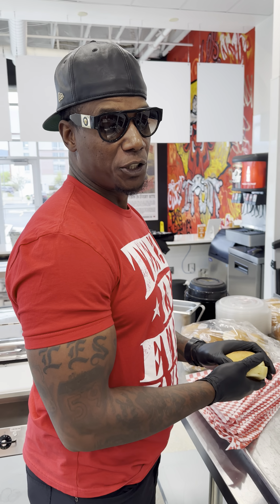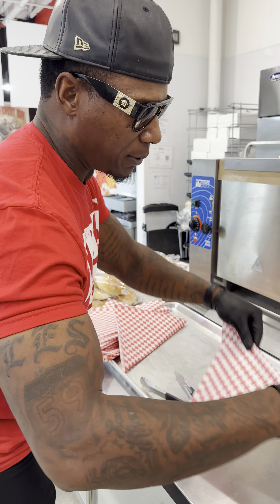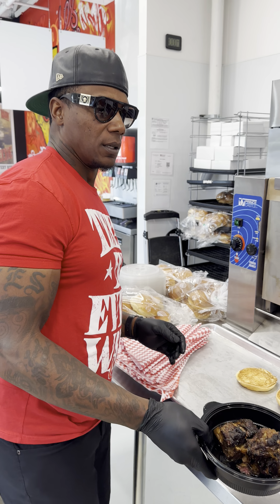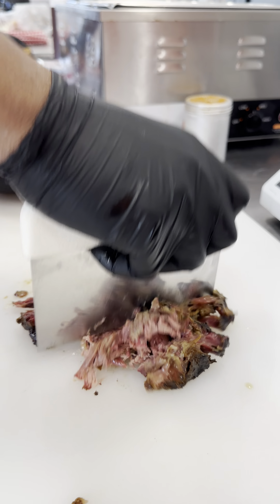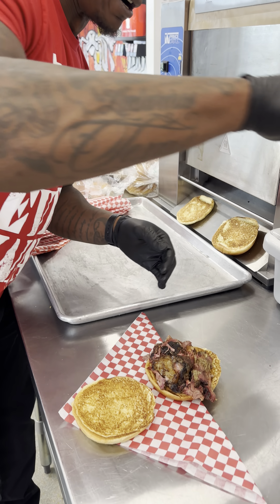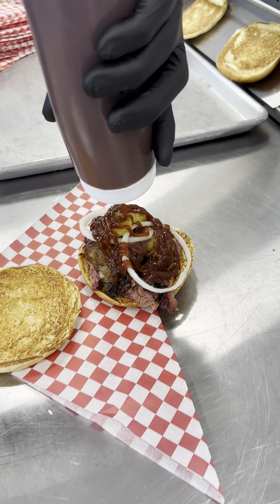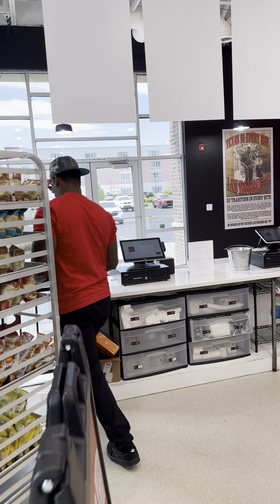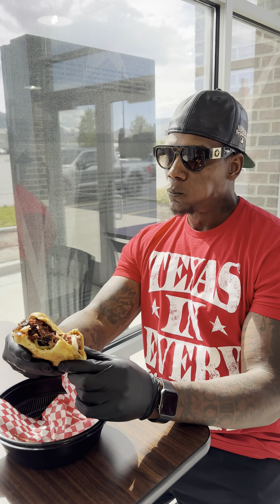Les Bbq Sandwiches➡️Oxtail Sandwich🔥lesbbq.com